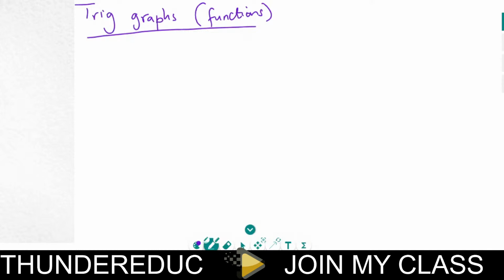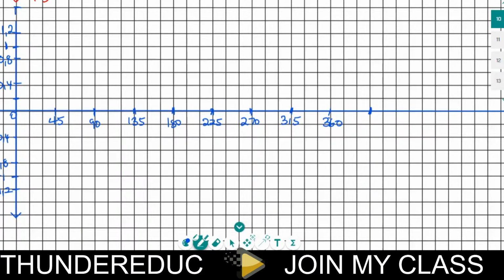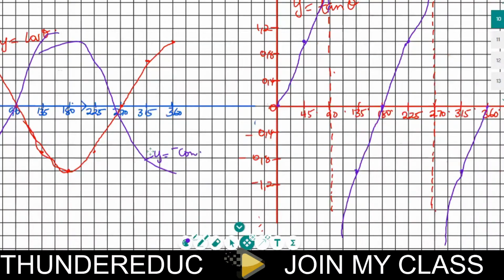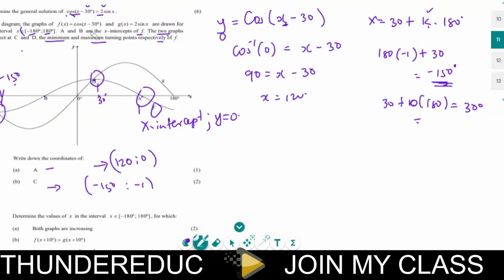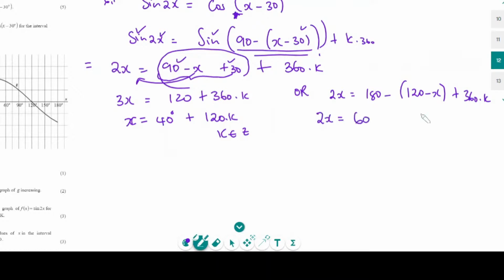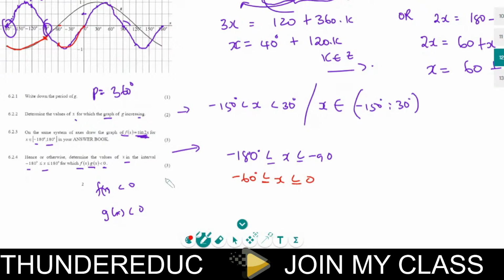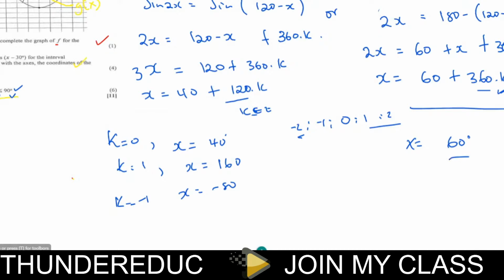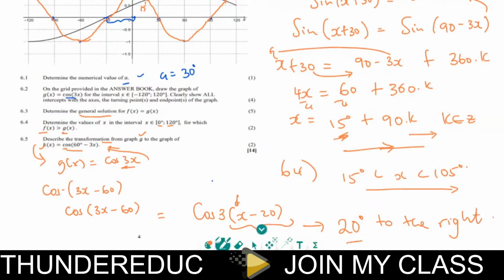TRIGONOMETRY FUINCTIONS OR GRAPHS, PURE MATHS GRADE 12 ) [THUNDEREDUC] BY: B.SAM